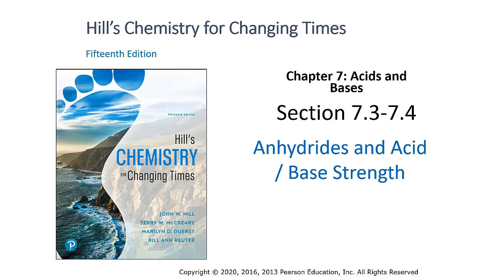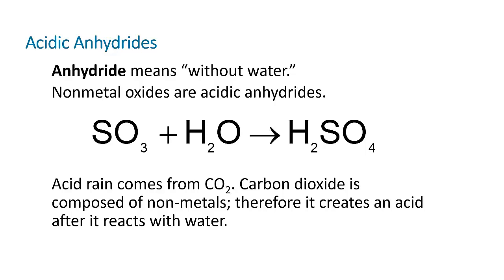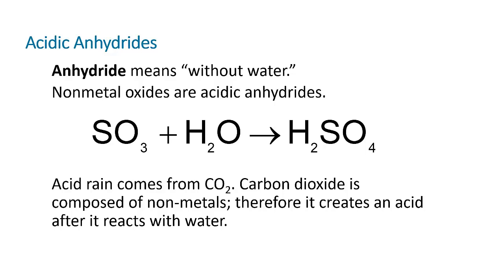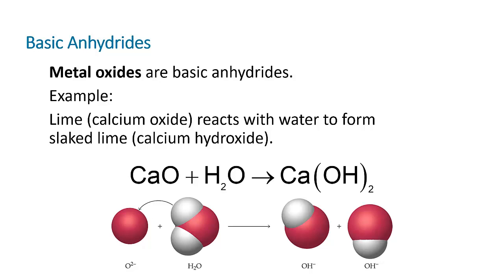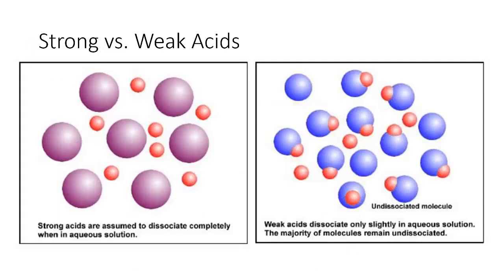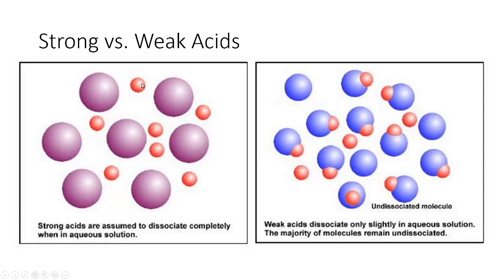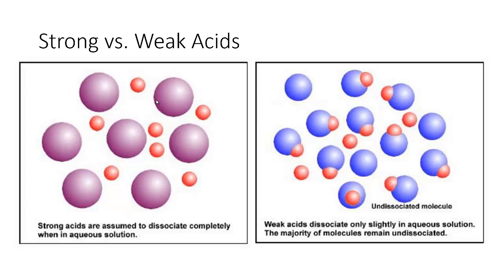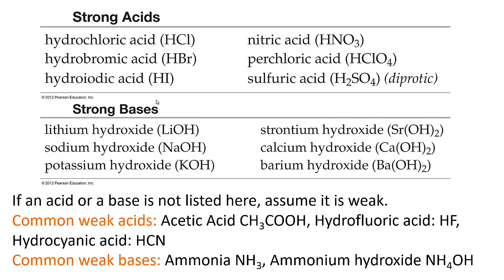Chapter 7 Sections 3-4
Acid base strength and anhydrides